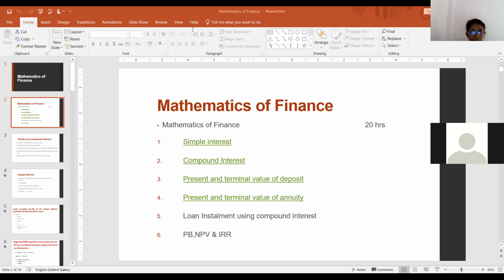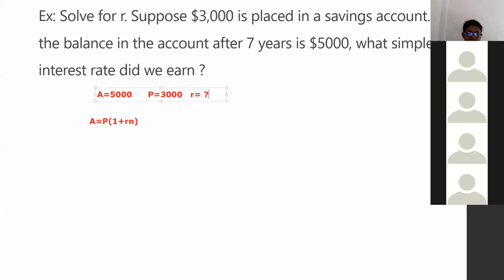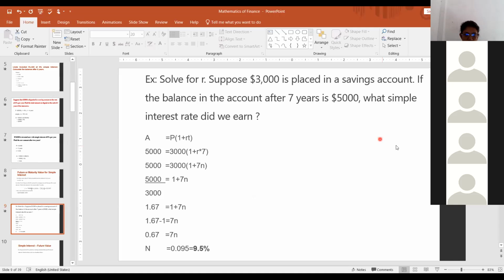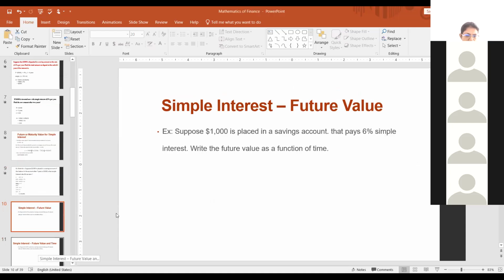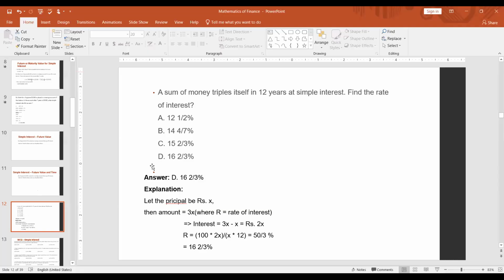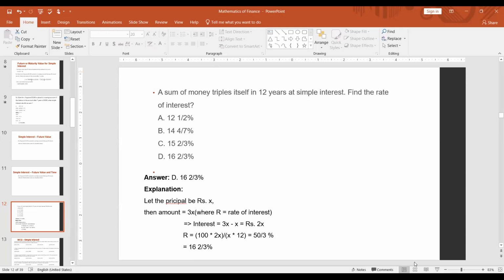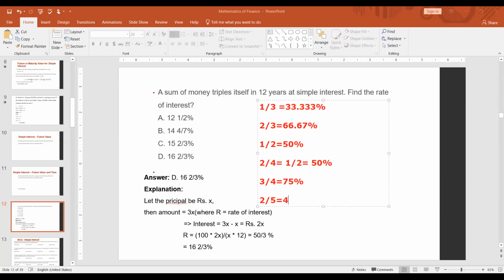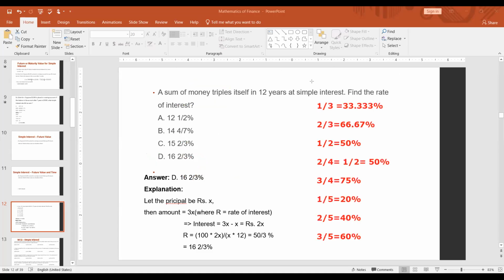Mathematics in Finance: Simple interest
This video gives an overview of the syllabus under financial mathematics.
Further, it gives a clear idea of how to calculate simple interest on an annual, semi-annual, quarterly, and monthly basis.